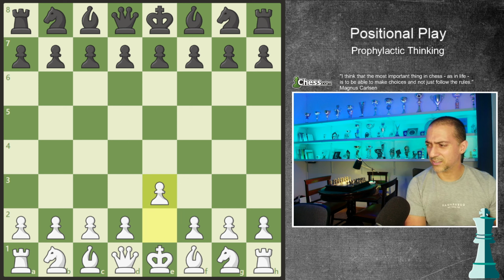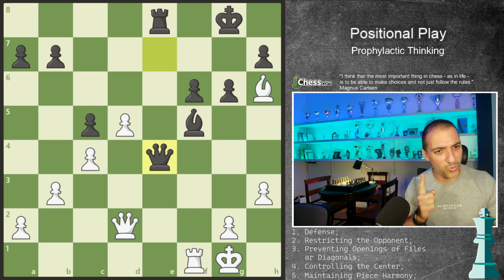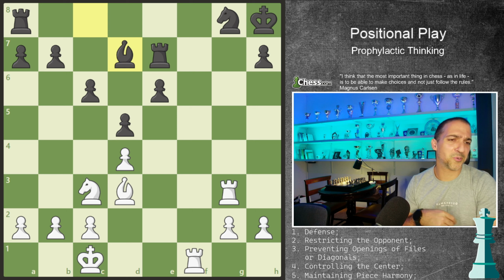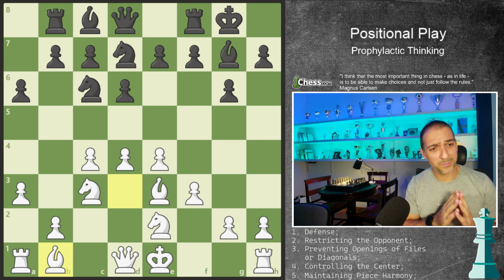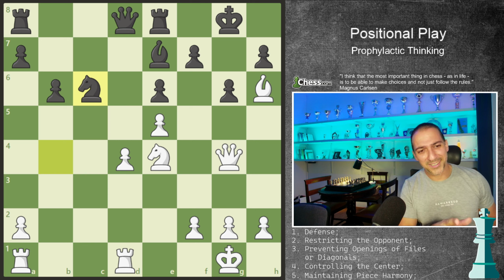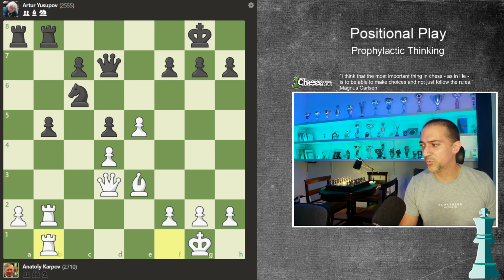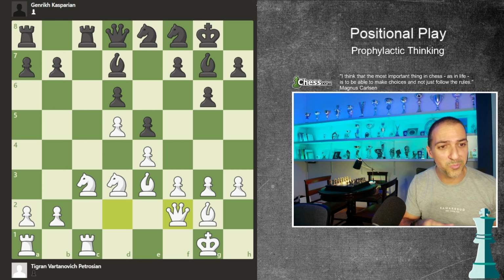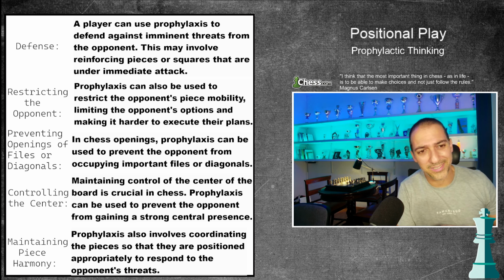Mastering Chess Prophylaxis: Preventive Strategies for Winning Games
Welcome to another episode on Chess Unleashed, where we help you unlock your full potential in the game of chess. Today, we're diving deep into the world of chess prophylaxis, a preventive strategy that can turn the tables in your favor. 🎲👑

In this video, we'll break down the concept of prophylaxis, show you how to anticipate your opponent's moves, and teach you how to formulate a winning strategy. Whether you're a beginner or an experienced player, this video will give you the tools to think ahead and keep your opponent on the defensive.